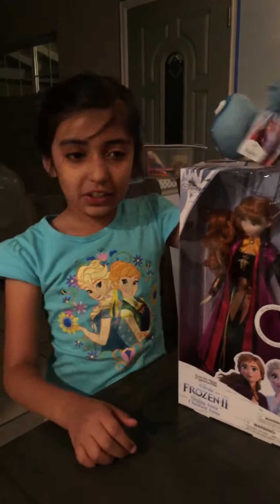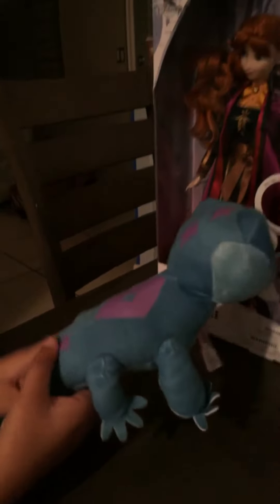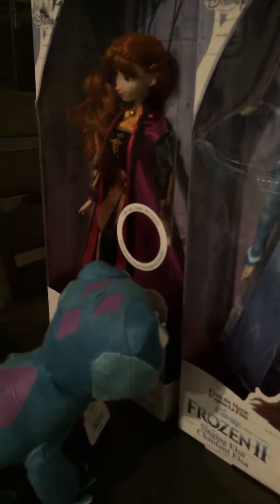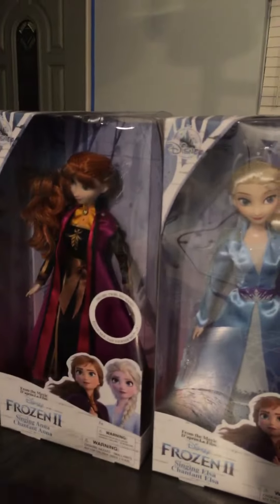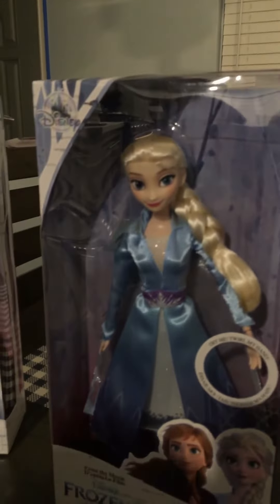Frozen 2 Singing Elsa and Anna dolls Part 1